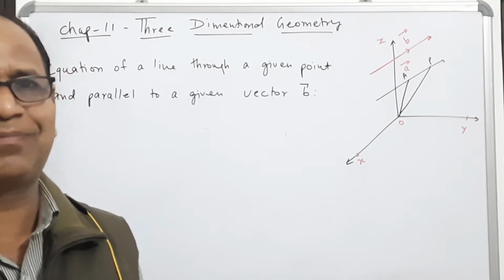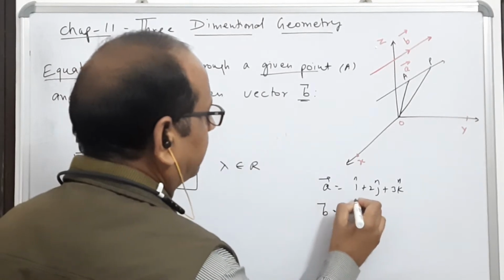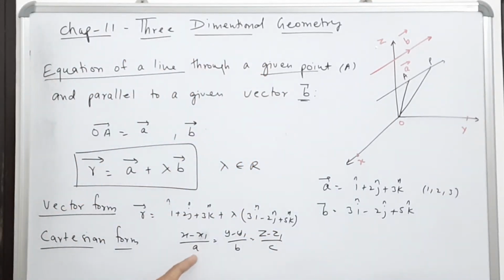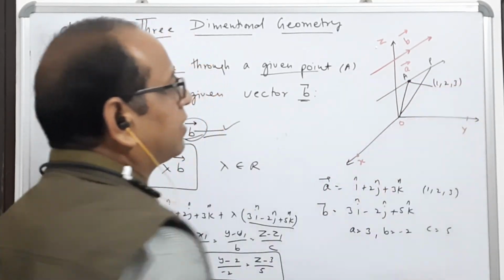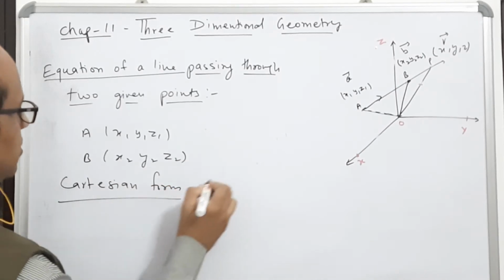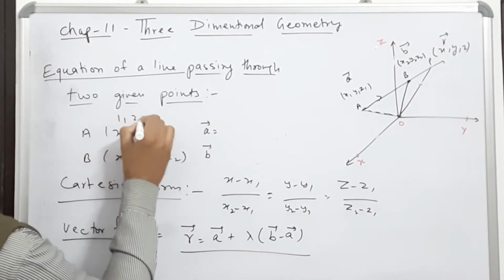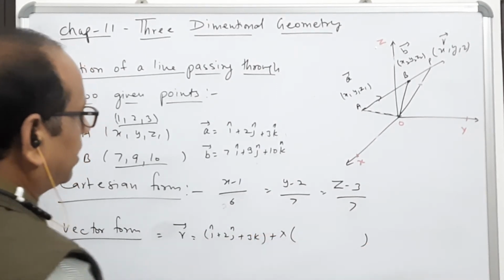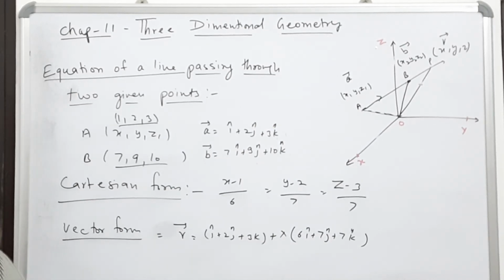CLASS-XII- MATHEMATICS- CHAPTER- 11- THREE DIMENSIONAL GEOMETRY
Equation of a Line in 3 - D.